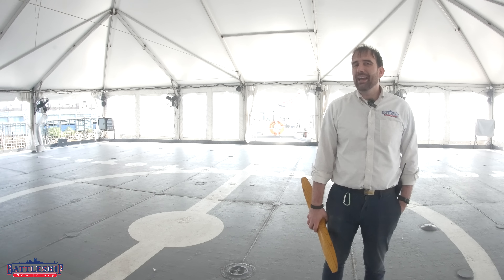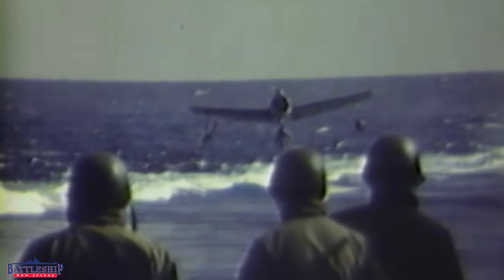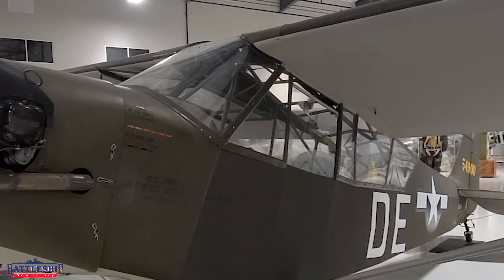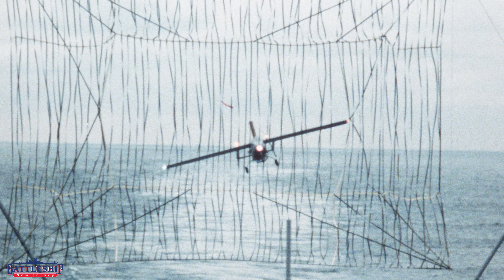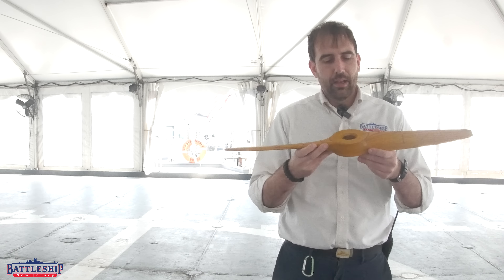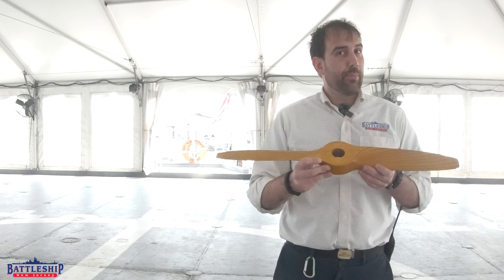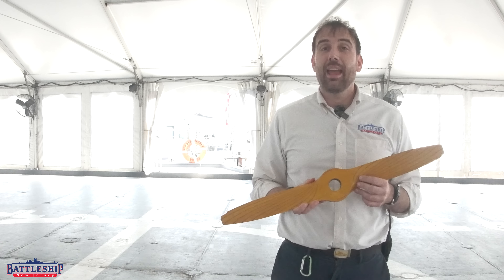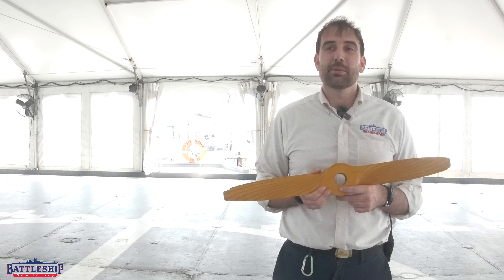Why Is a Drone Propeller Made of Wood?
In this episode we're showing off a new artifact, a propeller from one of the battleship's drones.